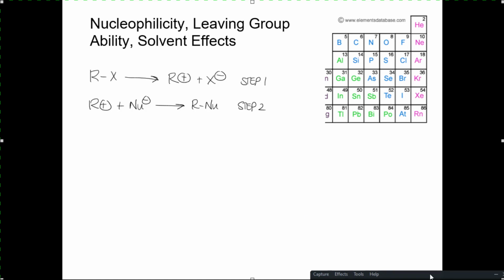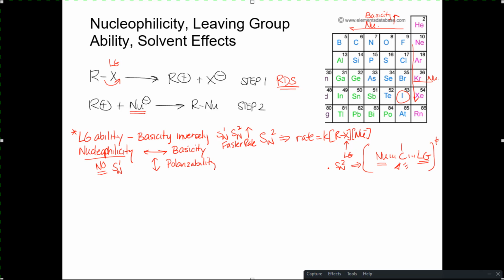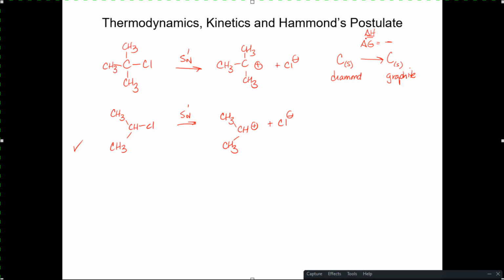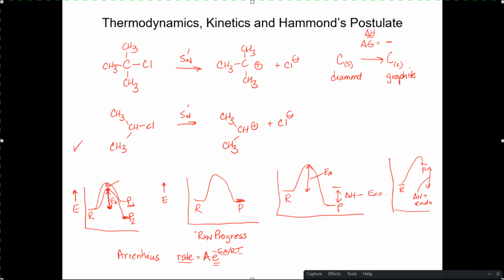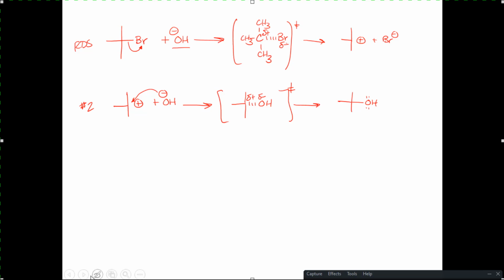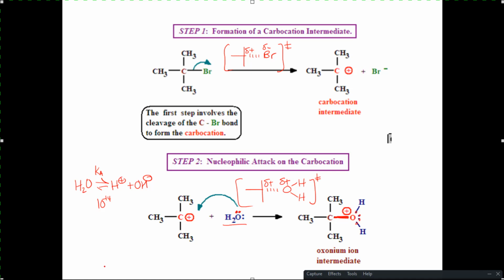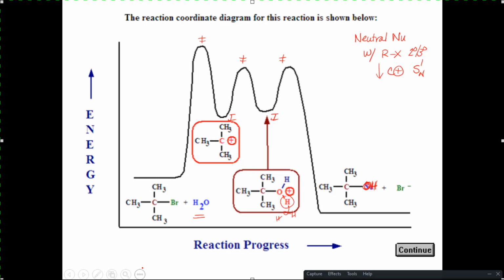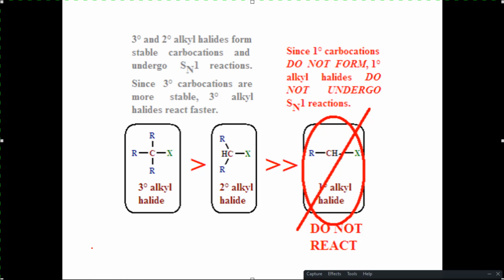Factors Affecting SN1 and SN2 Reactions.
This lecture video covers different factors that affect SN1 and SN2 reactions.